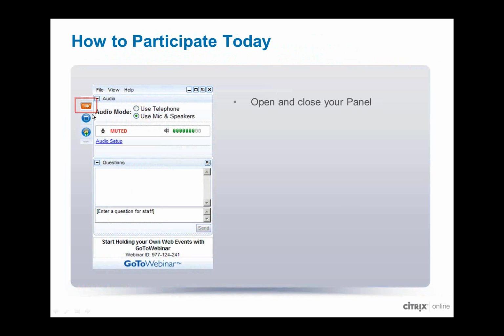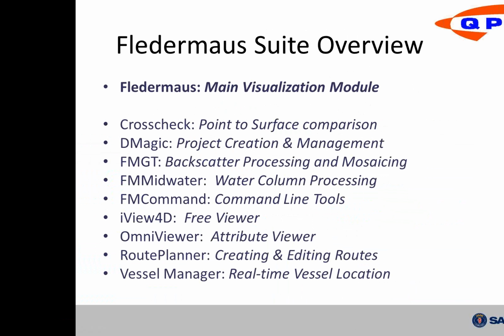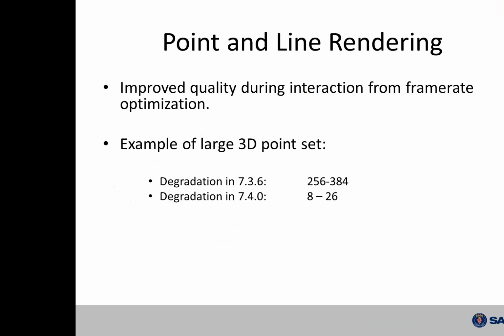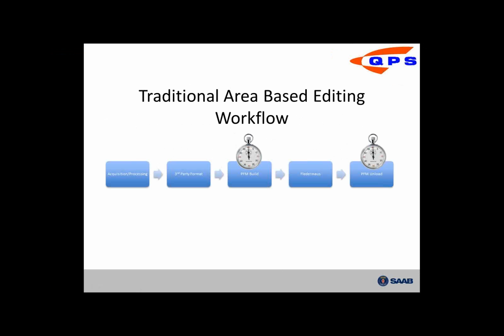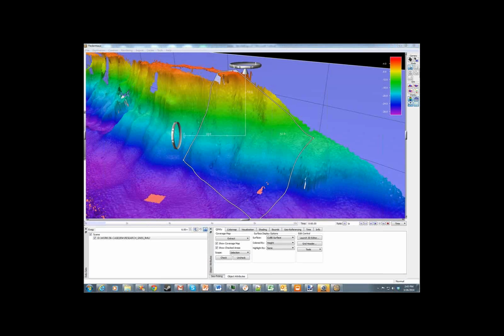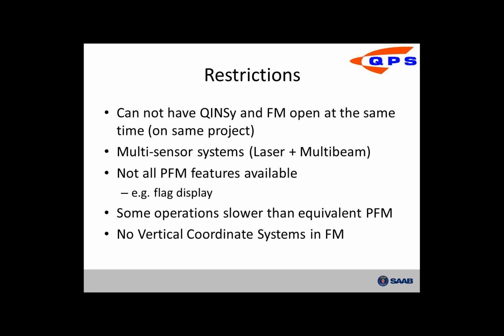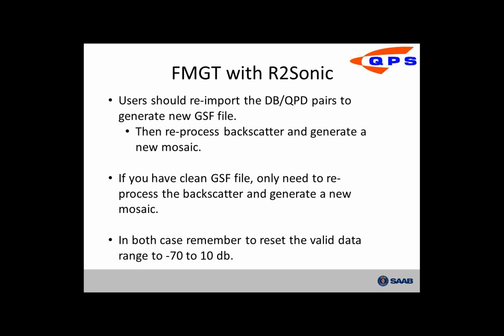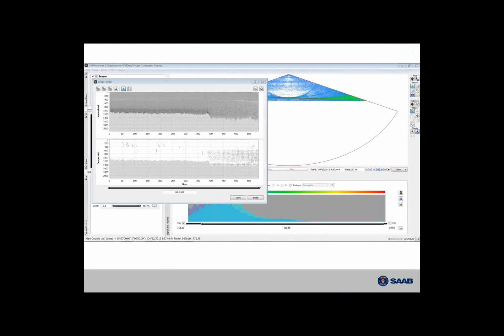Webinar - What's New in Version 7.4 of the Fledermaus Suite (27 March 2014)